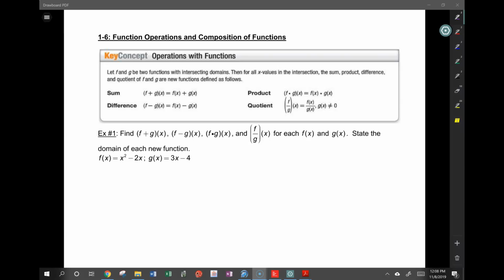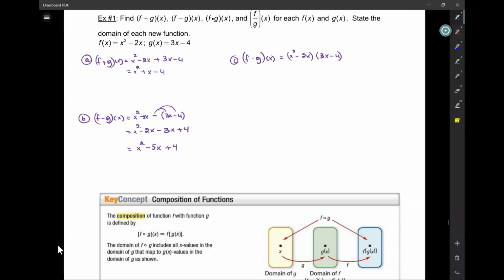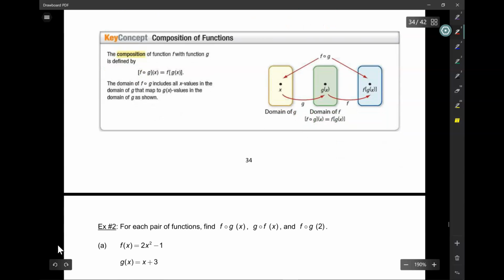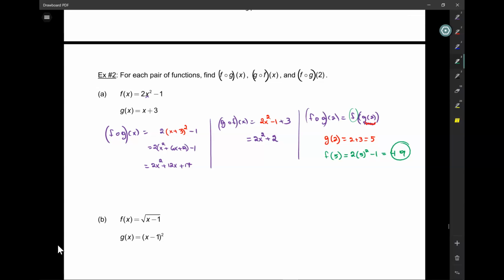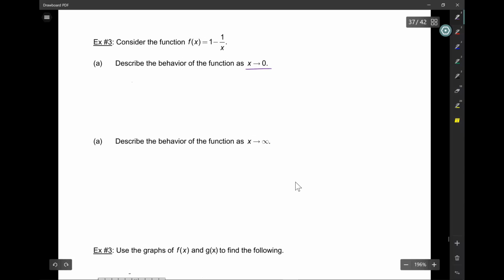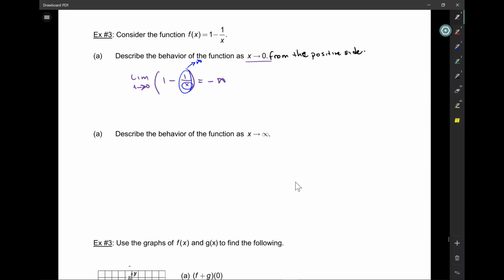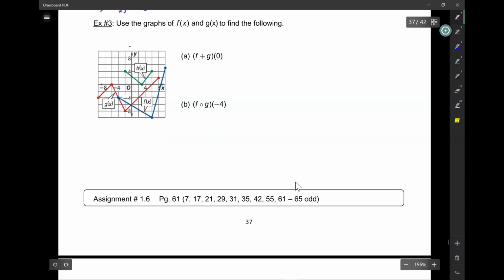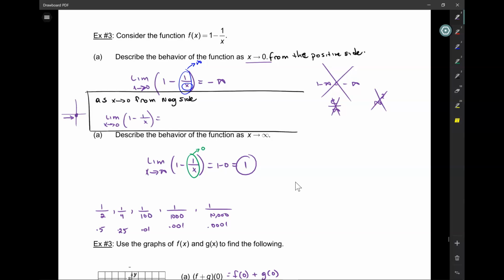Precalc Hon 1.6